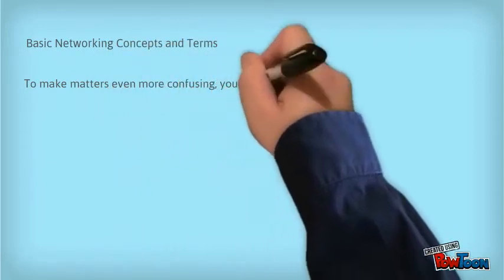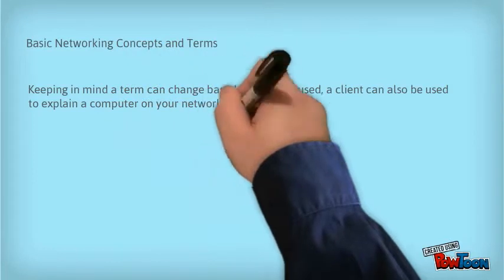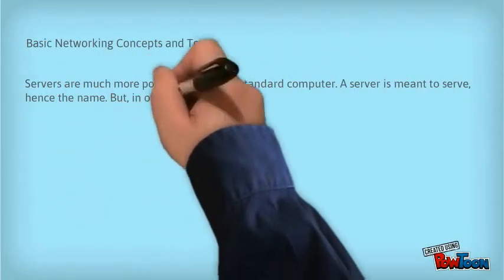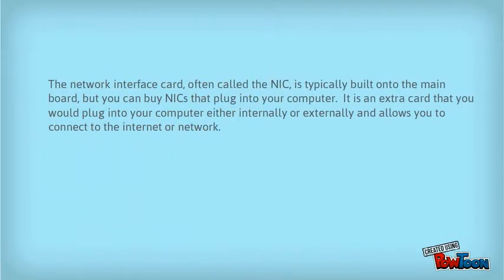Basic Networking Concepts and Terms